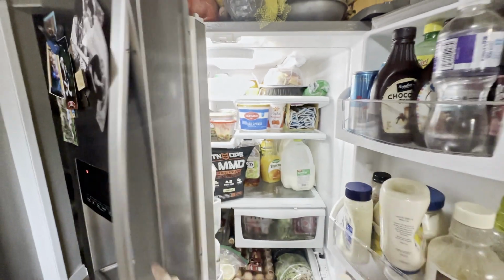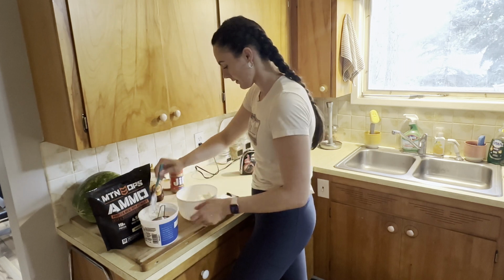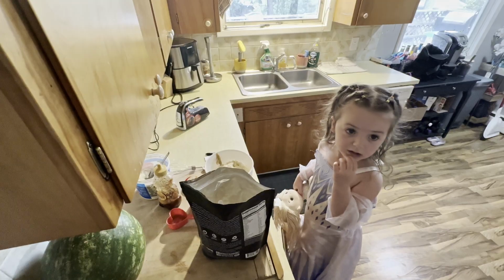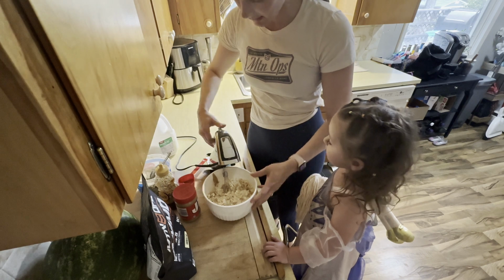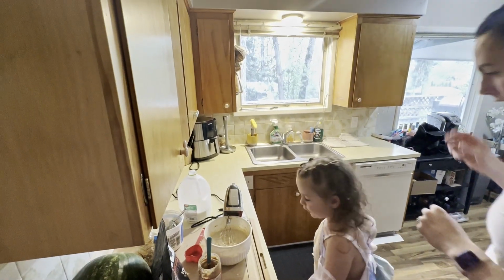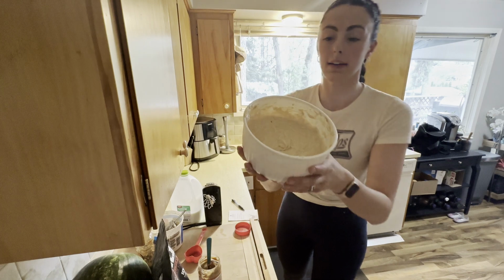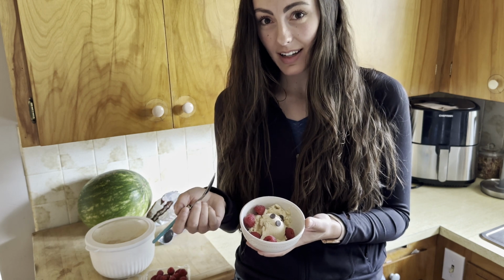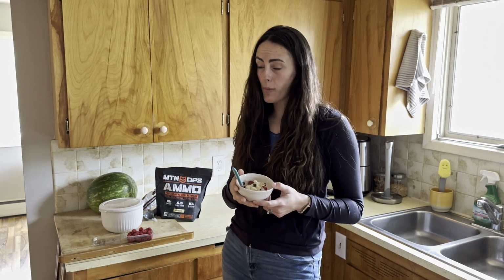Protein Recipes! Say NO MORE!!- PT 1.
Well Hi YouTubers! Happy Saturday , Im dropping my video early- Because I WAS SO EXCITED TO share this recipe with y'all! PROTEIN ICECREAM! Yes, you heard that right. Better watch the video ;)

Healthy Treats- COUNT ME IN!